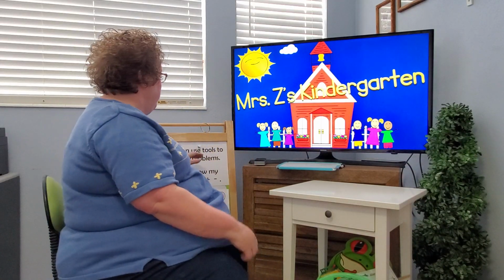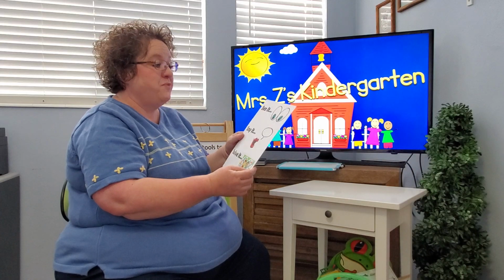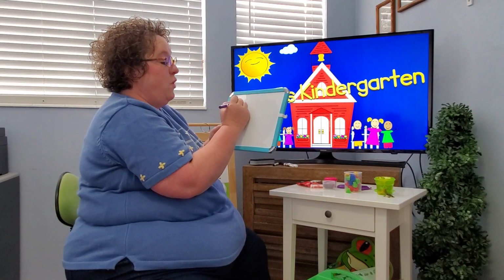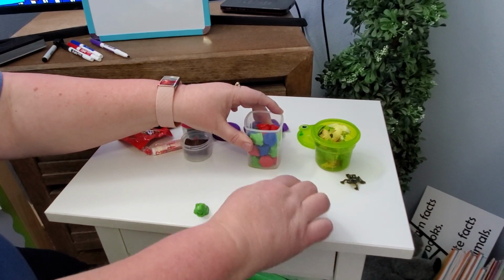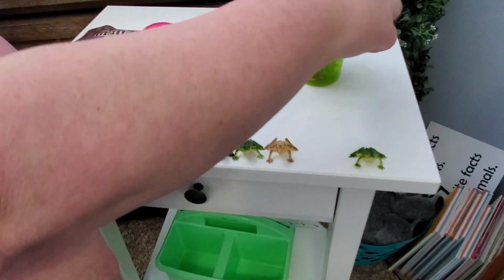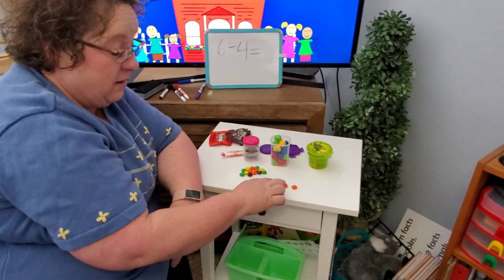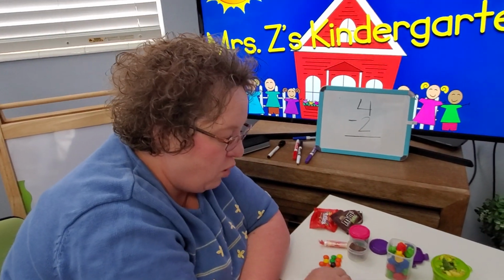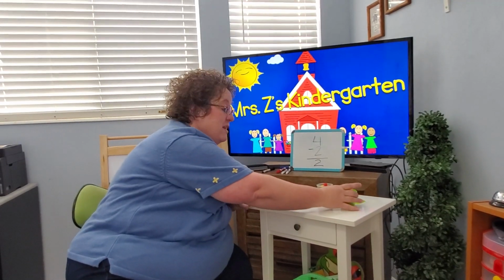Tools to Solve Math Problems Part Two